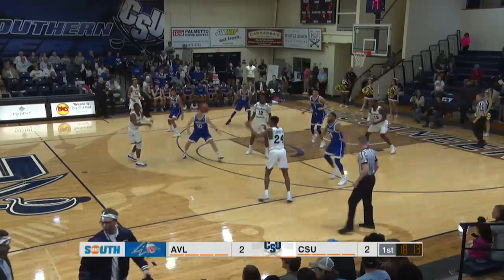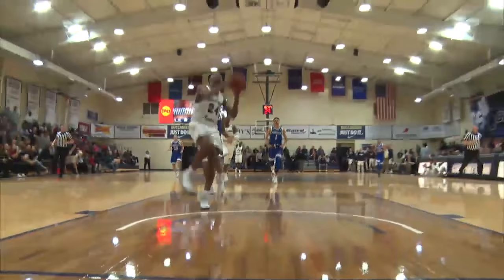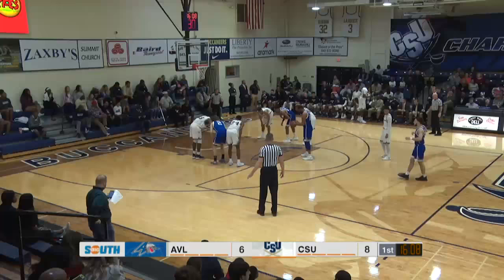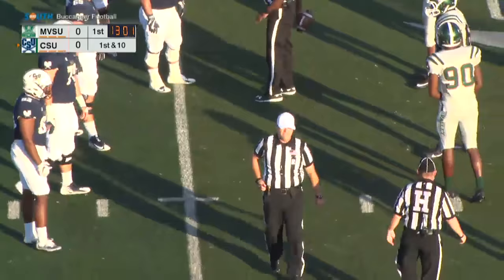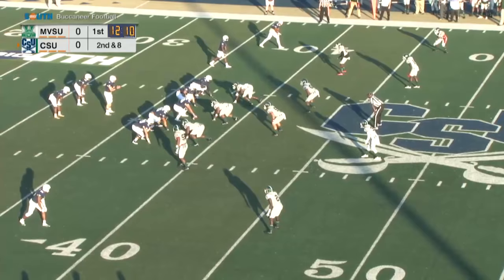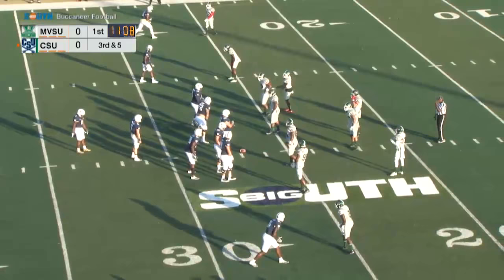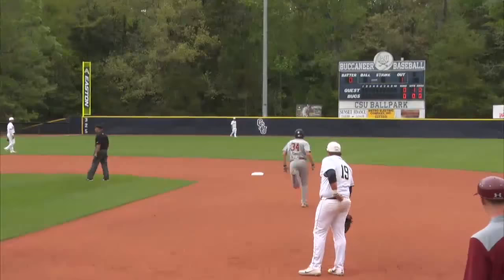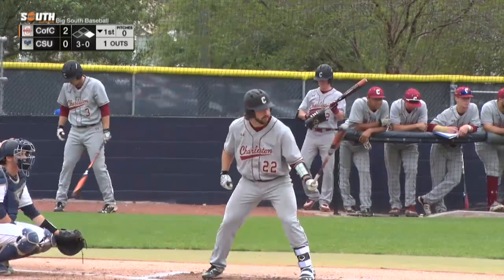Kevin O'Rourke Play-by-Play Demo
Play-by-play & SID at Charleston Southern University. Various other freelance activities. I like to think I'm solid at broadcasting and writing but feel free to assess. Below is what one will find here.

Basketball PxP: Start-5:28
Football PxP: 5:29-10:04
Baseball PxP: 10:05-End